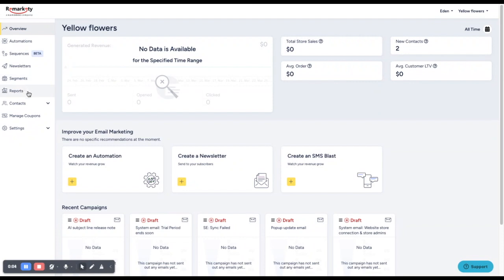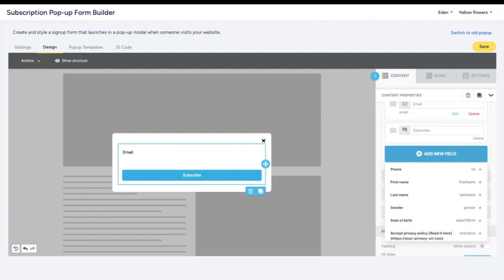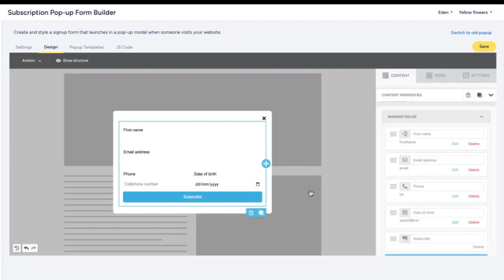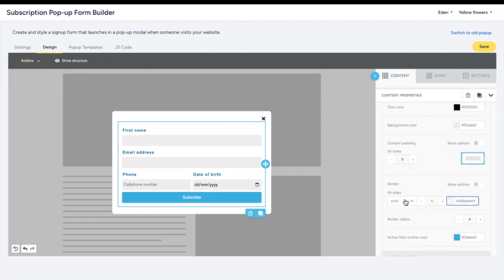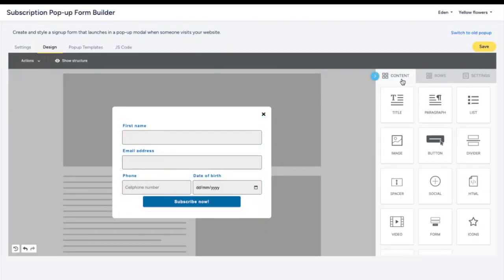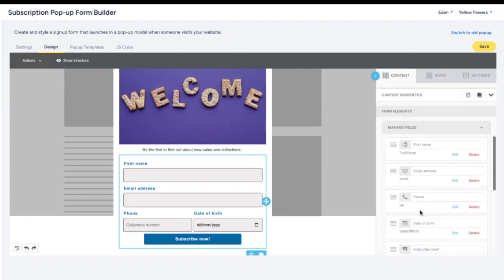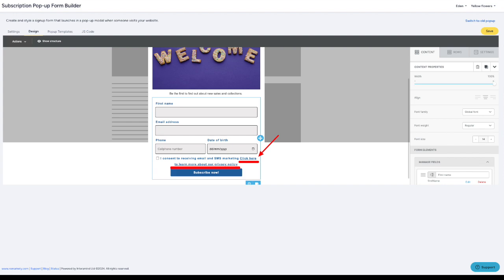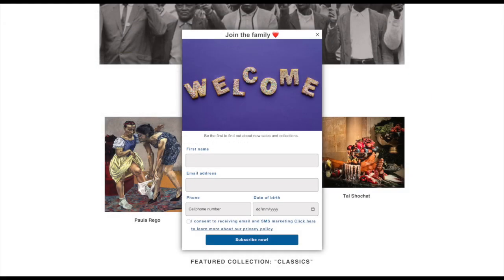How to collect email and SMS subscribers with Remarkety's popup form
Welcome to our detailed tutorial on how to efficiently collect email and SMS subscribers using Remarkety's powerful popup feature! Whether you're a small business owner, a marketer, or simply looking to grow your subscriber base, this video is packed with valuable insights and step-by-step guidance to help you maximize your engagement and conversion rates.